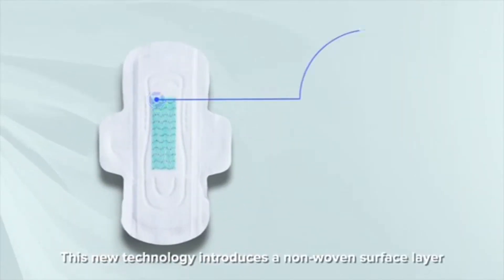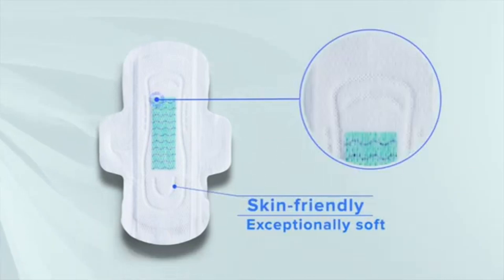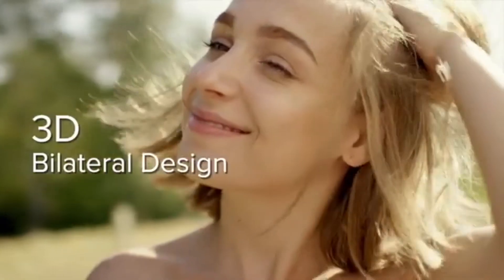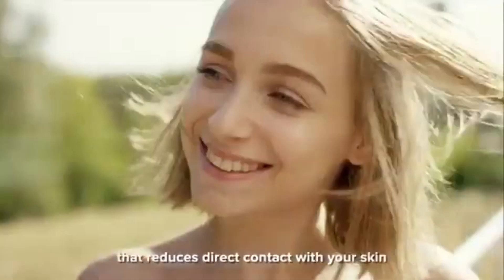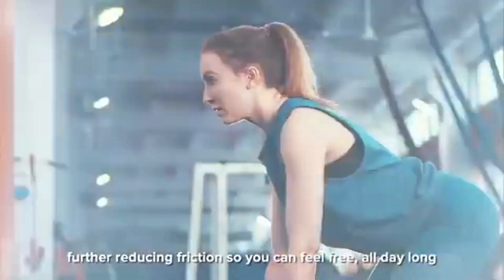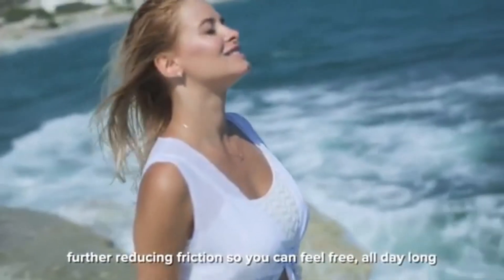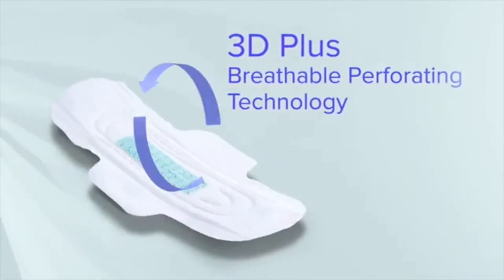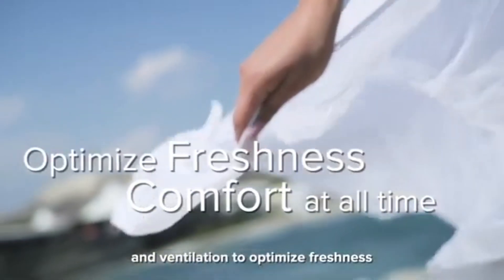Sanitary Pads, Diaper 3D Animation video ad ‎+91 9871556009 3D animation video ad in low Price (5)